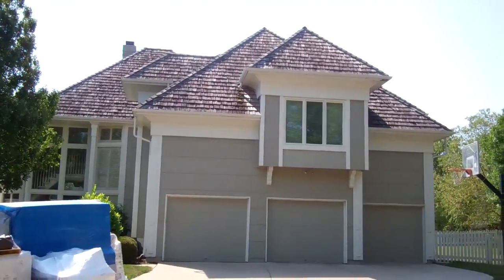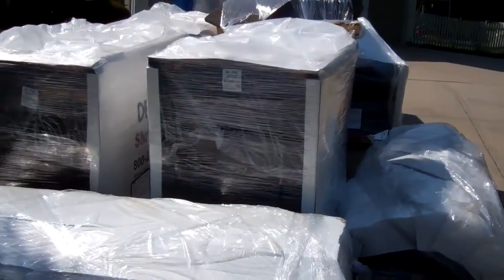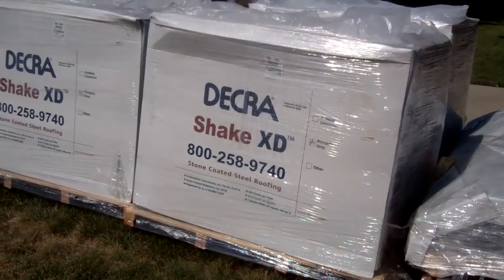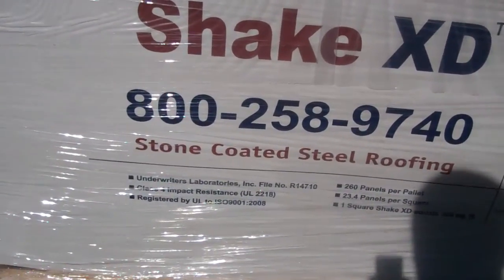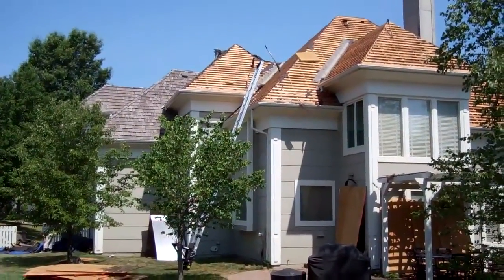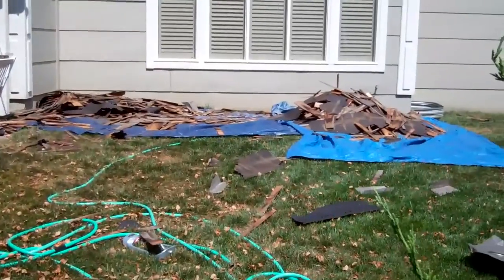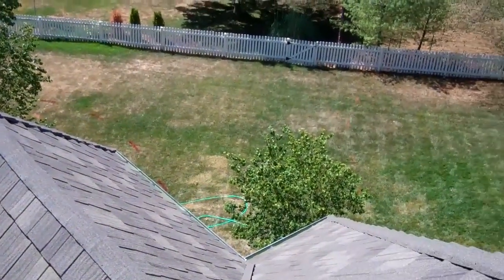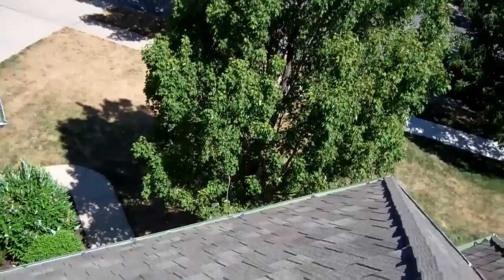Leawood, Ks Decra stone coated steel roof installation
The removal of wood shake shingles, the installation of radiant barrier decking/sheeting that helps keep your attic 30 degrees cooler year round, ice and water shiel for maximum protection, GAF Tiger Paw synthetic underlayment that is 600% stronger than felt underlayments, and the Decra Shake XD stone coated steel roofing system on a home in Leawood, KS .